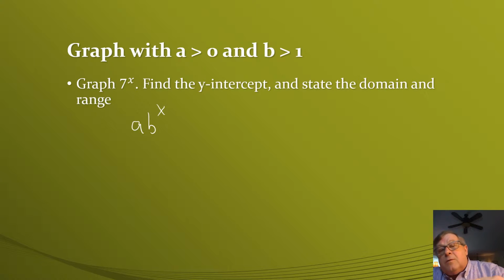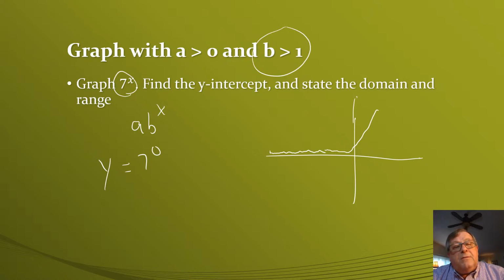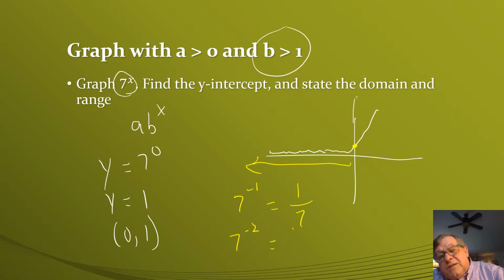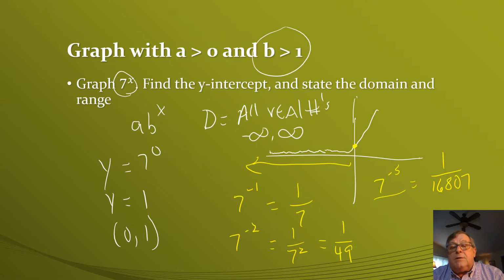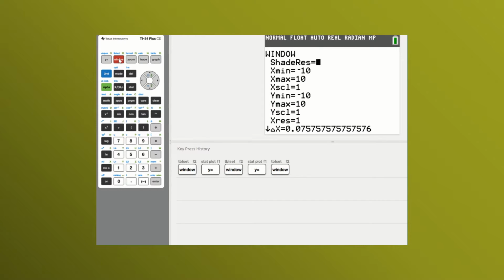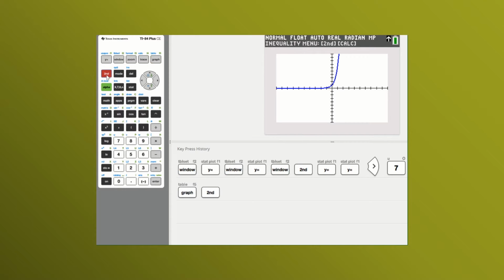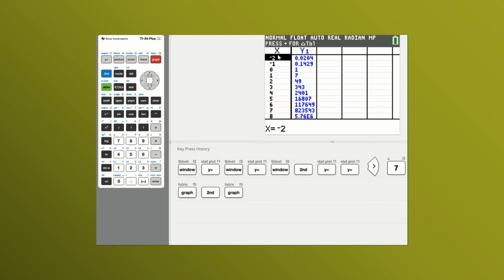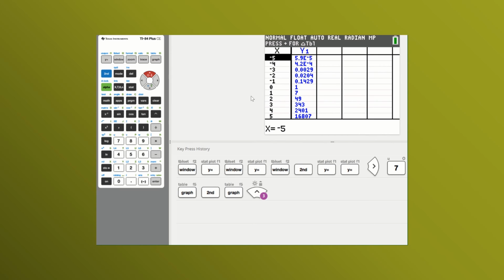Graph with a greater than 0 and b greater than 0